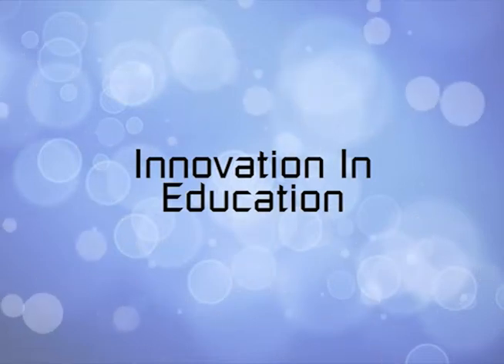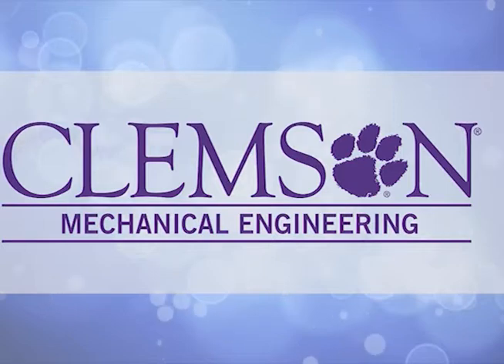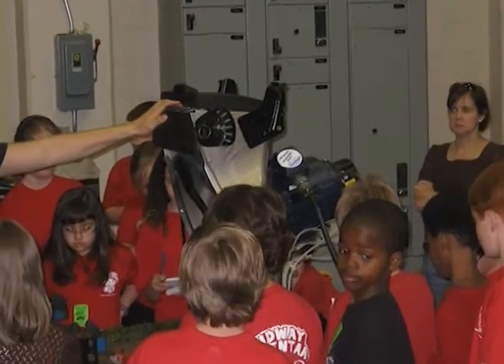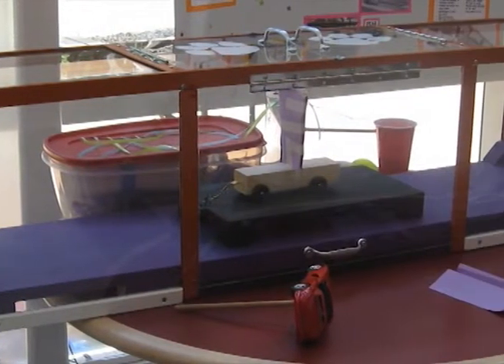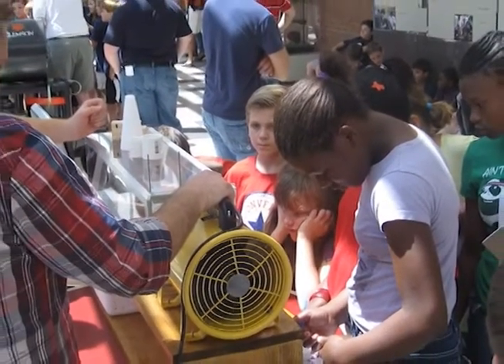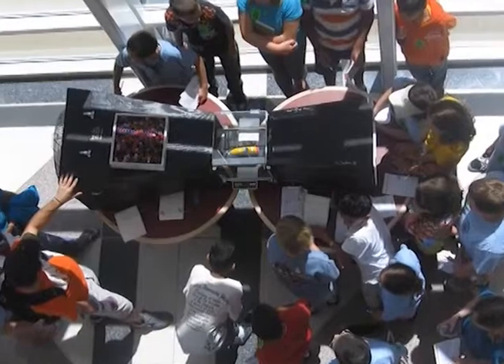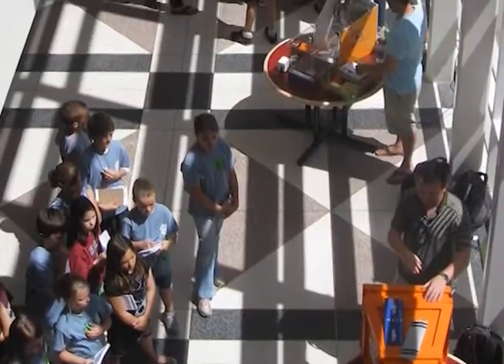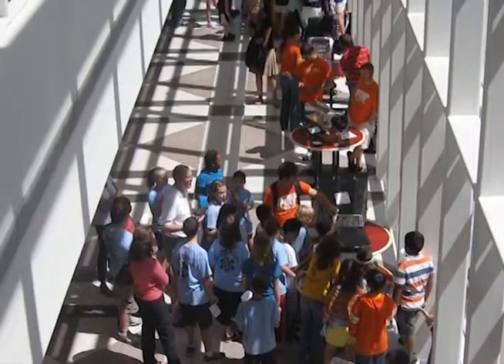Innovation in Education Clemson University Department of Mechanical Engineering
Clemson University Department of Mechanical Engineering introduced a new service learning engineering design project during its Spring 2011 semester. The program introduced students to the engineering design process, methods and tools, and the how to apply this teaching to a project of developing six wind tunnels to be used in 4th grade classrooms at Anderson Midway Elementary.